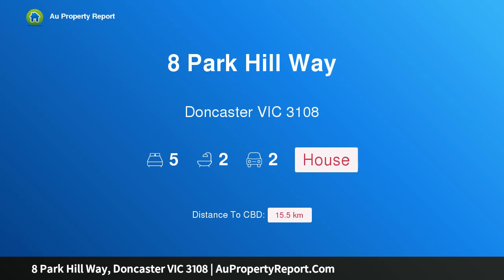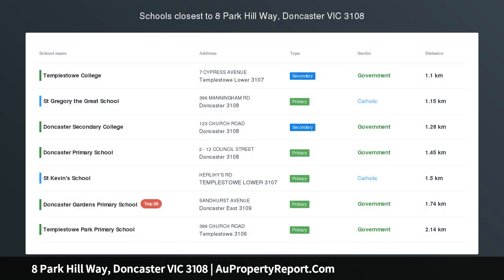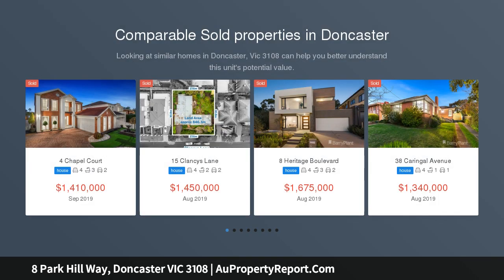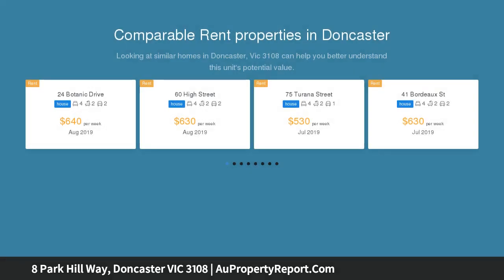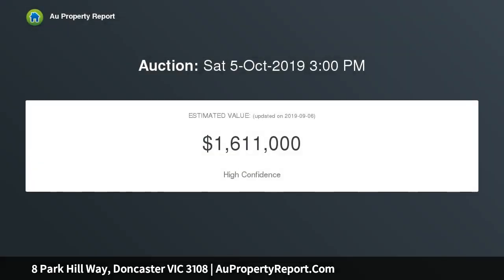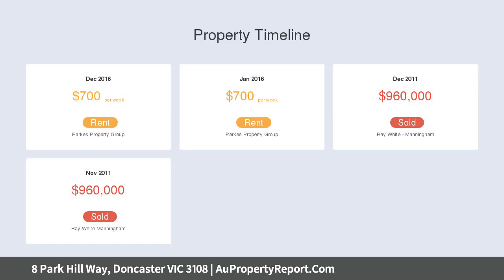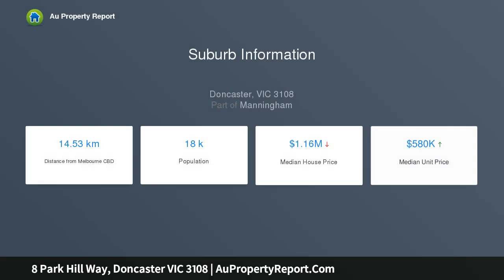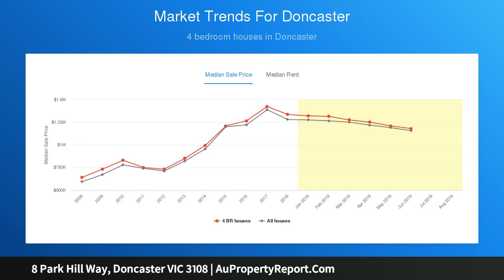8 Park Hill Way, Doncaster VIC 3108 | AuPropertyReport.Com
8 Park Hill Way, Doncaster VIC 3108
Property Type: house
Bedrooms: 5
Bathrooms: 5
Car Space: 2
Carefree living is just the beginning.